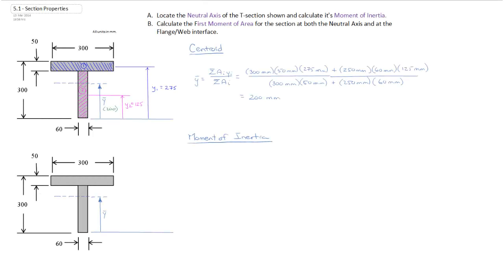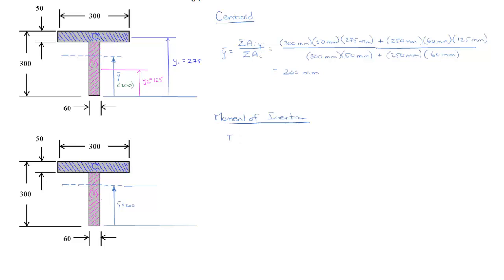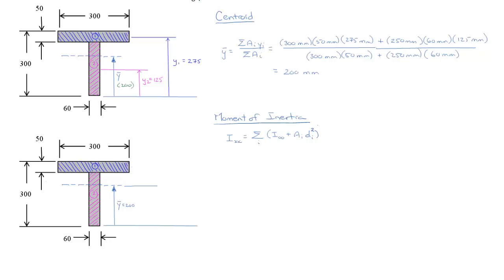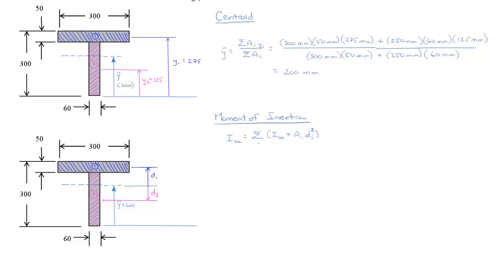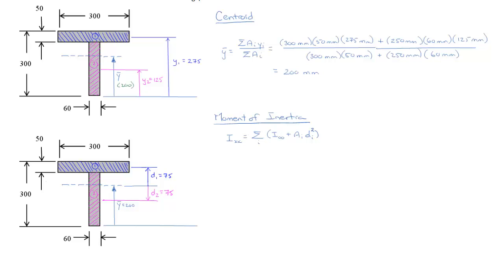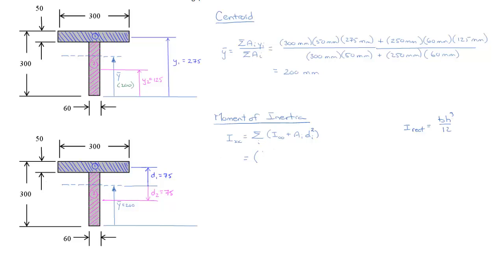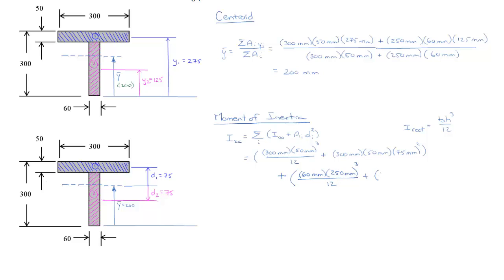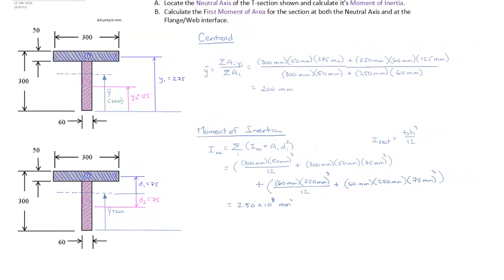5.1 - Cross-sectional Properties - Moment of Inertia (Part II)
Calculate the moment area of inertia (second moment of area) in a built-up section (T-Beam) after having located the neutral axis.